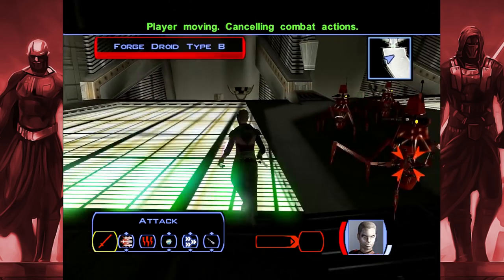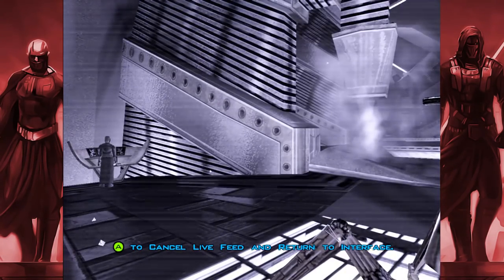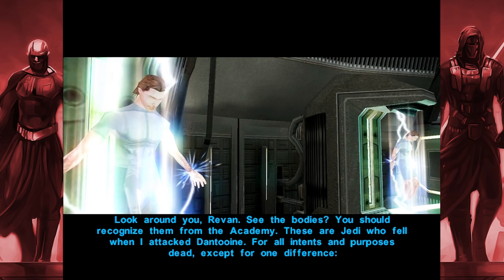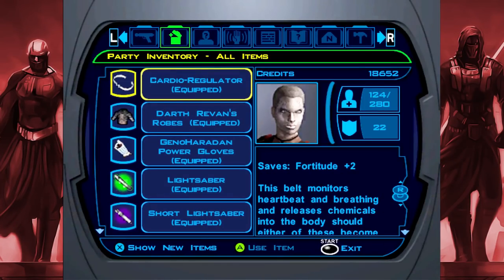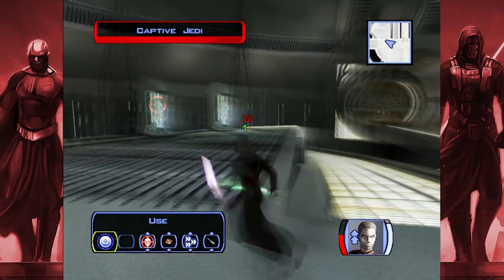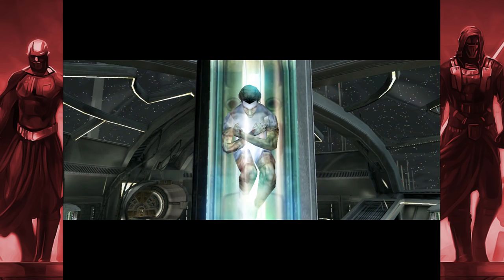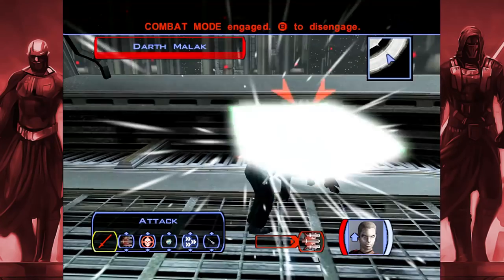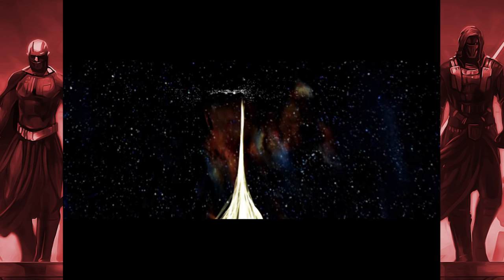Best Friends Play Star Wars: KOTOR (Part 99 FINAL)